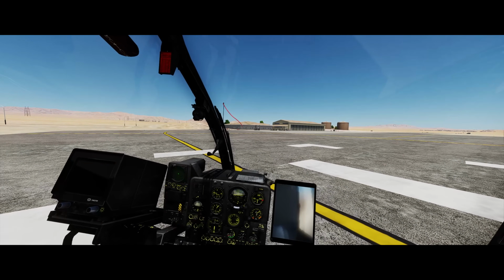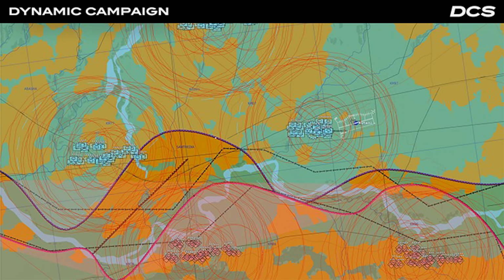DCS SITREP December 30th 2023: Polychop Simulations Kiowa is Alive/DCS Dynamic Campaign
Great to know the Kiowa is back on track, will it be out in 2024?

00:00 - 00:38 - Intro
00:38 - 01:09 - Overview
01:09 - 10:25 - Dynamic Campaign Discussion
10:25 - 12:00 - Olympus Discussion
12:00 - 19:11 - Kiowa/Gazelle Discussion
19:11 - 21:41 - Other News/F-14/Mig-29?
21:41 - 22:44 - Outro

PHH72